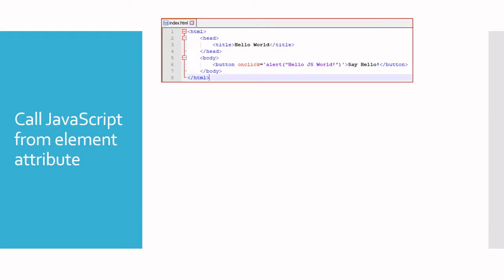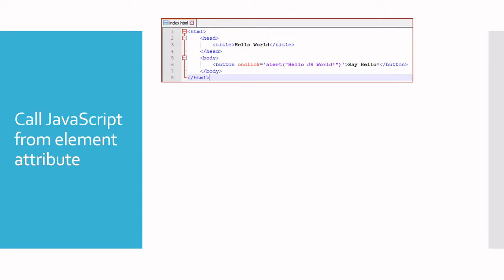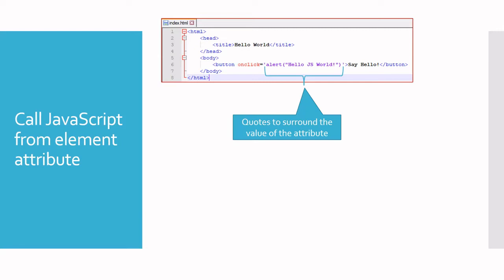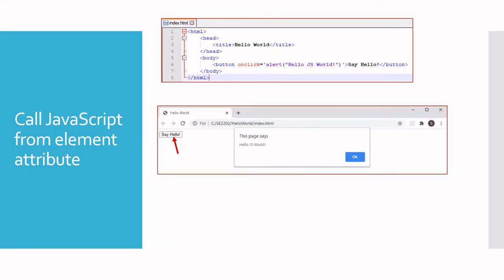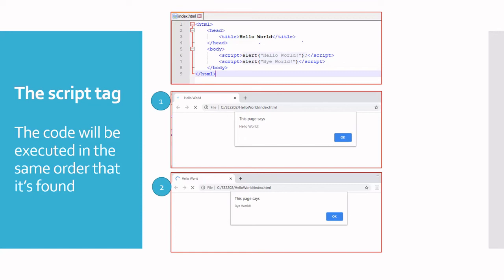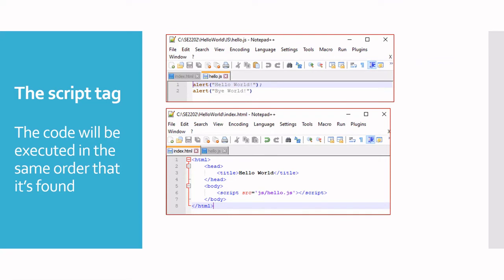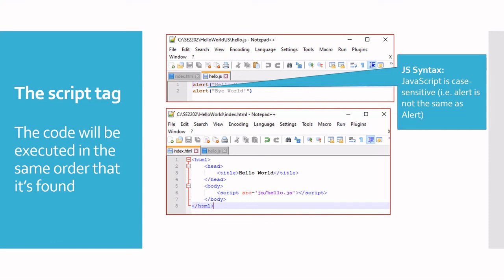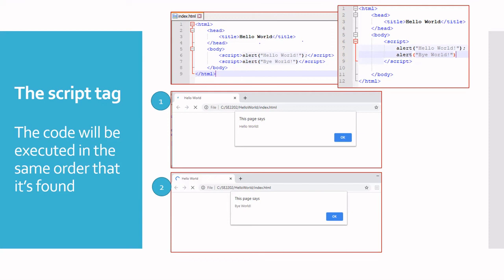06 - HelloJSWorlds 1